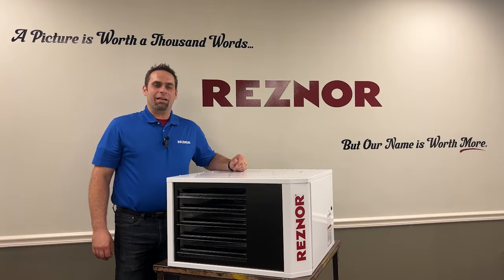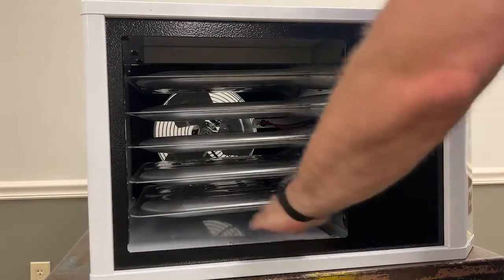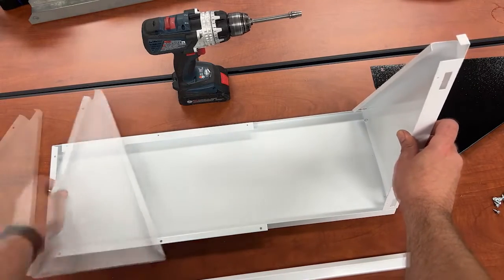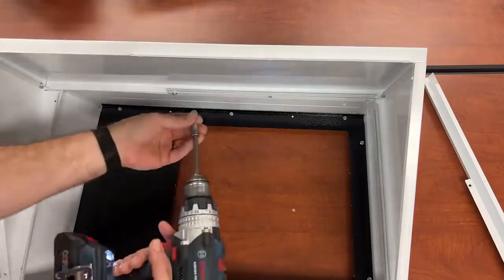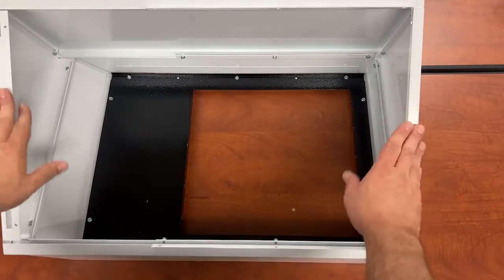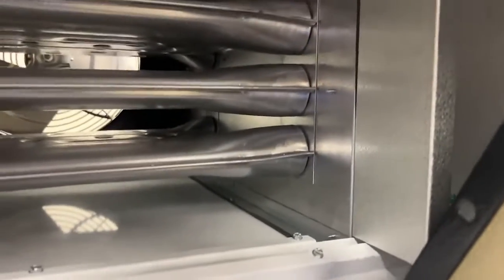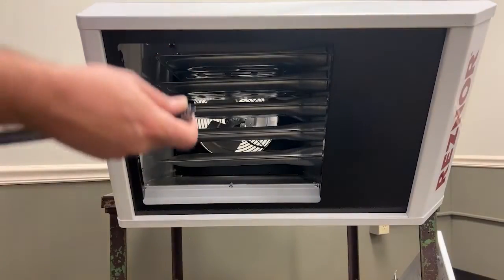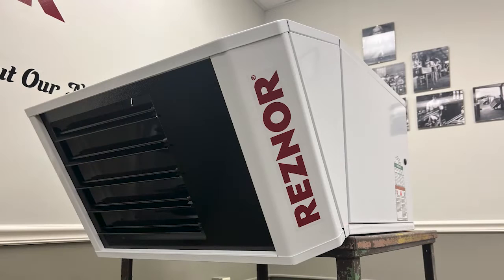Reznor Unit Heater Downturn Nozzle Installation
Reznor technical service team shows you how to add a downturn nozzle to a Reznor Unit Heater.